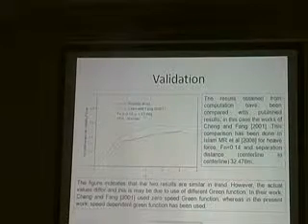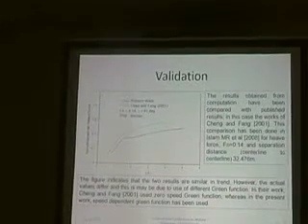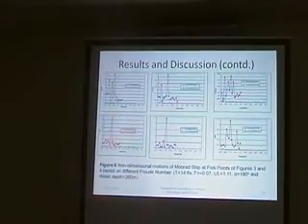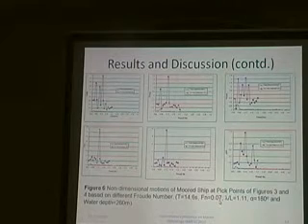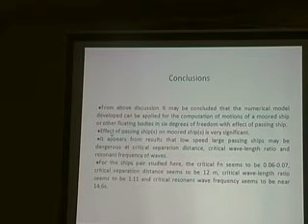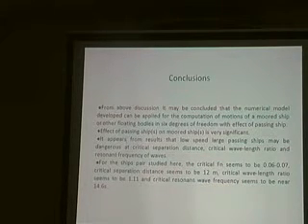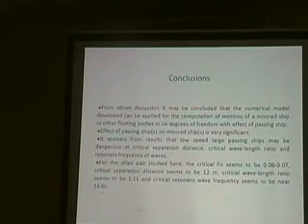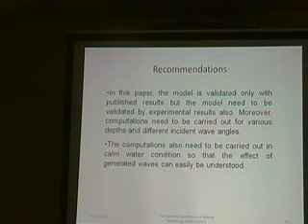Passing ship effect on a moored ship a numerical study (1).flv